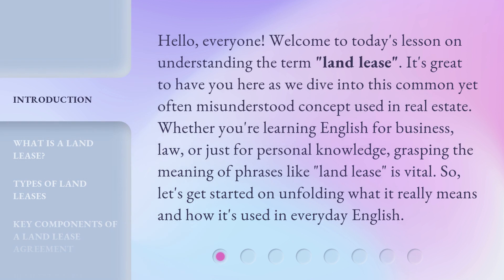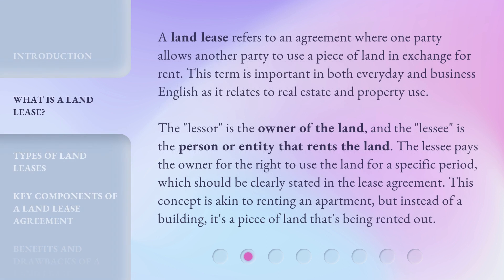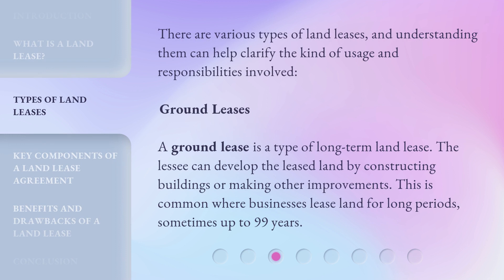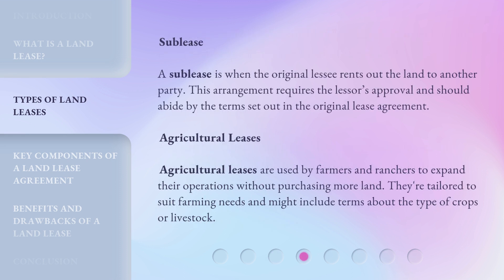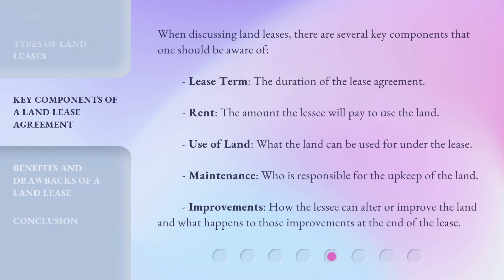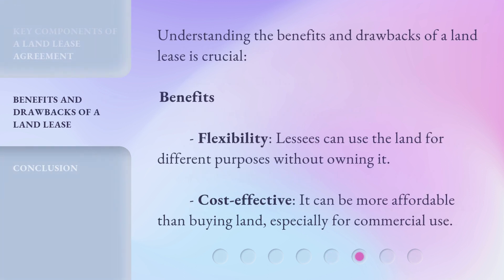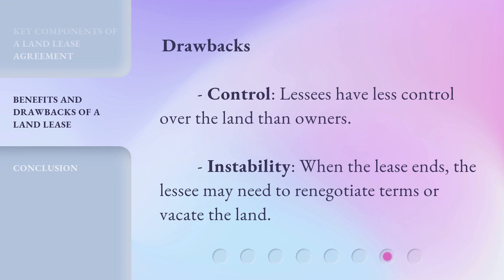Understanding "Land Lease" Agreements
Understanding Land Lease Agreements • Discover the meaning and significance of land lease agreements in real estate. Learn about different types of land leases and how they are used in everyday and business English.

00:00 • Introduction - Understanding "Land Lease" Agreements
00:38 • What is a Land Lease?
01:18 • Types of Land Leases
02:16 • Key Components of a Land Lease Agreement
02:48 • Benefits and Drawbacks of a Land Lease